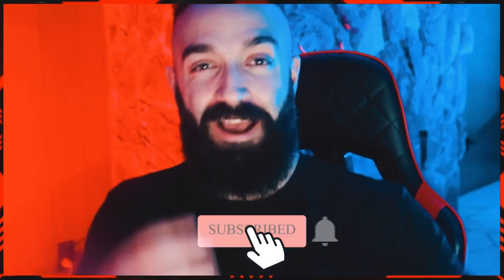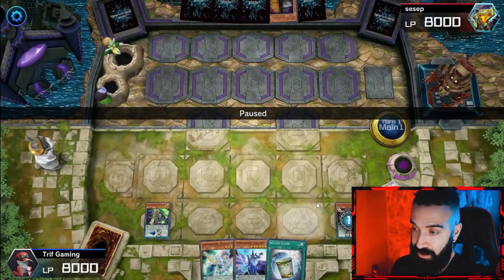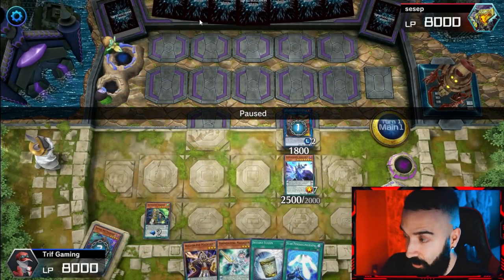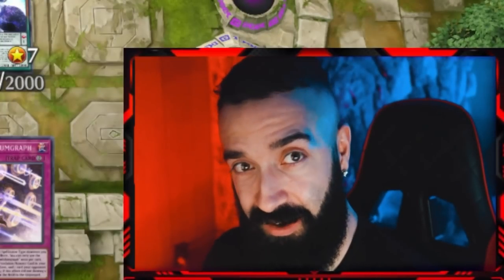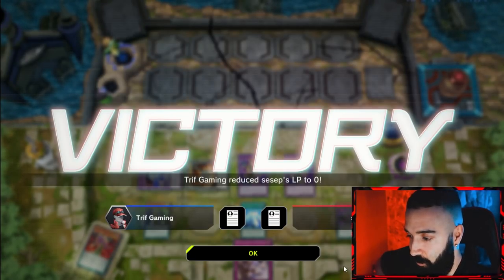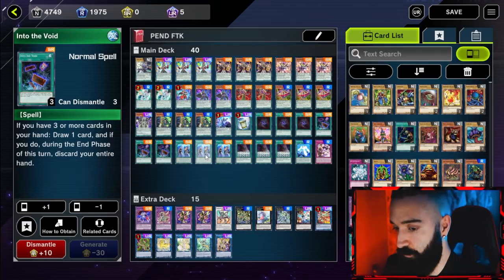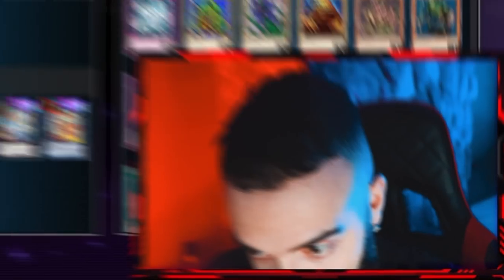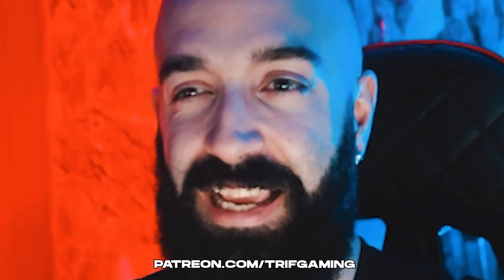How To PENDULUM FTK vs Hand Traps! Yu-Gi-Oh! Master Duel!